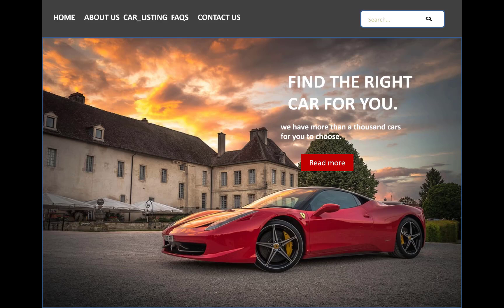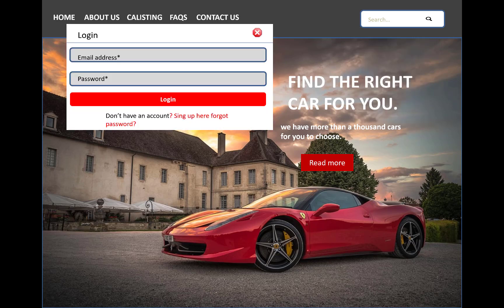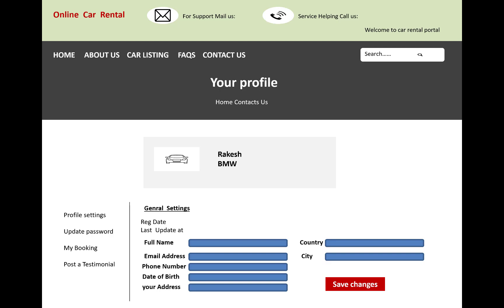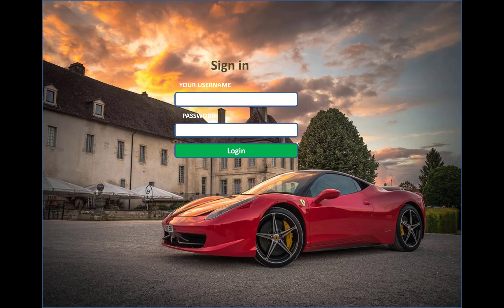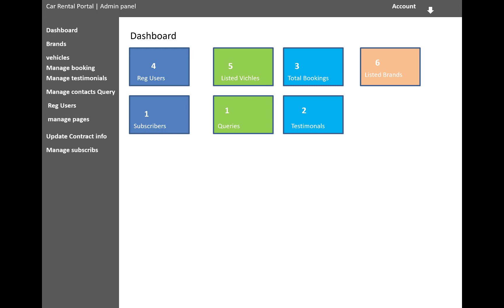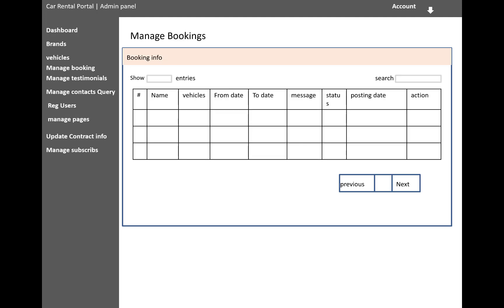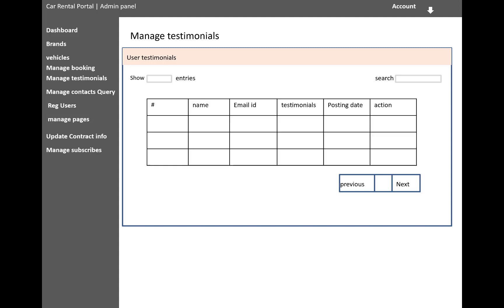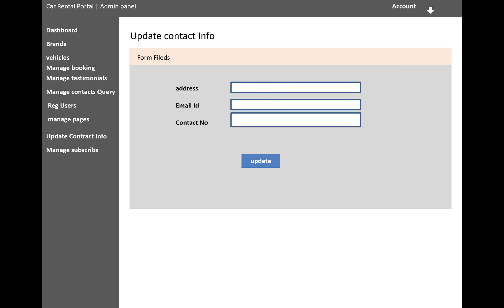Car Rental Project in ASP.NET Core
In this video, I am going to add car Rental project prototype in ASP.NET CORE , I will design this project in asp.net core soon.